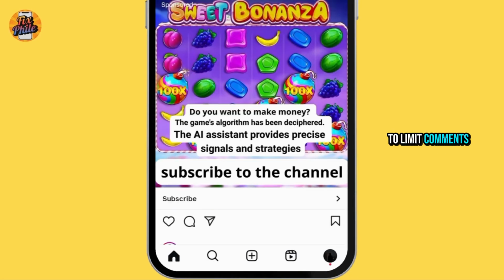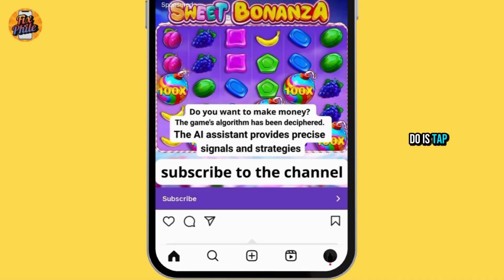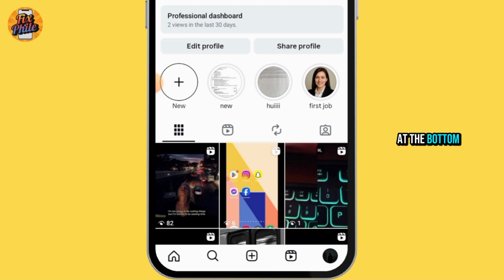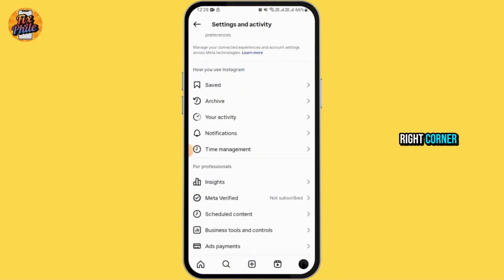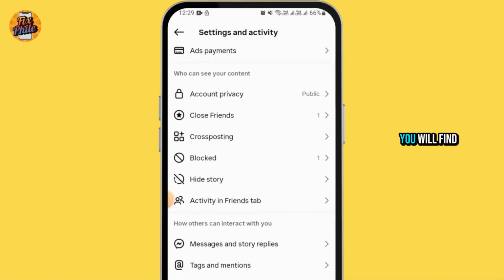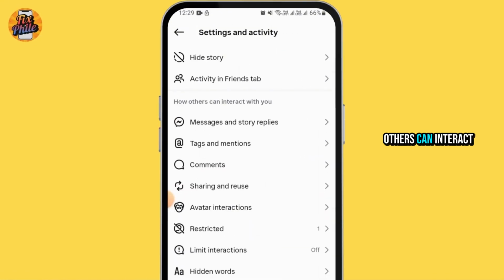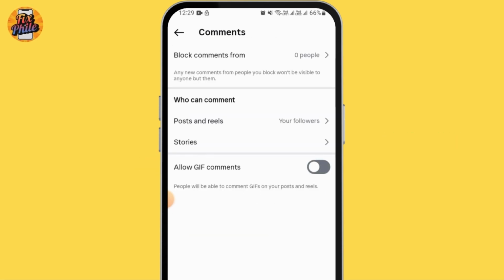How To Control Who Can Comment on Your Instagram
Want to limit comments on Instagram in 2025? Controlling who can comment helps protect your account from spam, negativity, or unwanted interactions. This tutorial shows you step-by-step how to limit or filter comments on Instagram posts and stories.

What you’ll learn:

How to access Instagram comment settings.

Step-by-step instructions to limit comments from specific users or groups.

Tips for filtering offensive words and managing comment privacy.

Timestamps:
00:00 – Intro:
00:10 – Step 1: Open Instagram → Settings → Privacy → Comments

Key takeaways:

Instagram allows users to control comment visibility for safer interactions.

Proper comment limits prevent spam and negative interactions.

Managing privacy ensures a better social media experience.